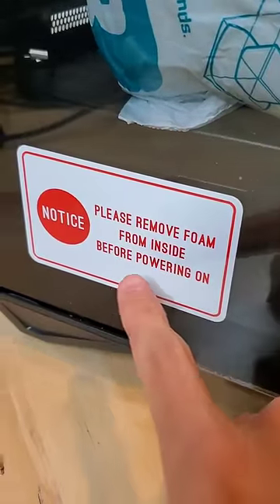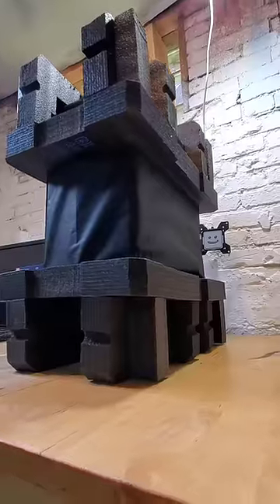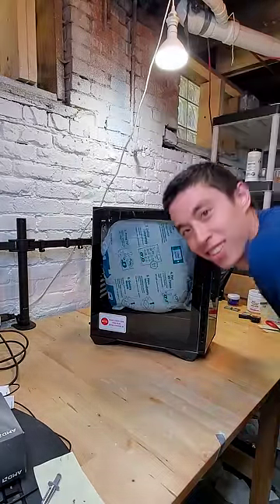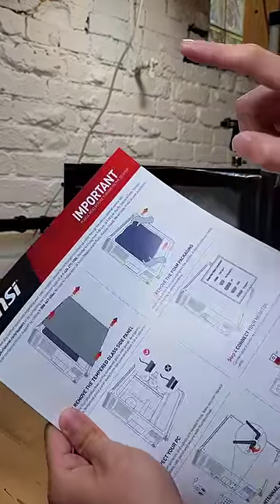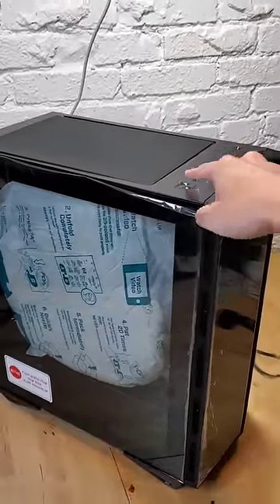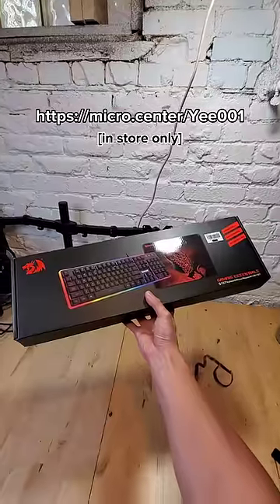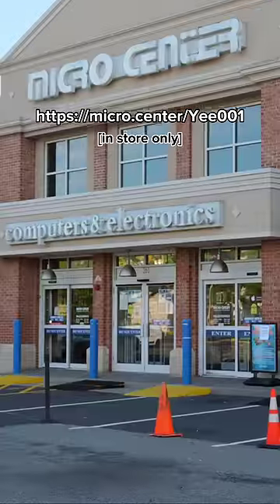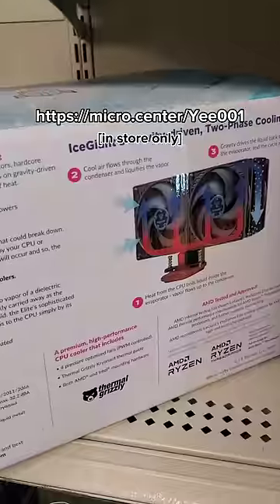what happens if you DON'T remove your PC's packaging foam?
"i'm not normal" - says the guy that bakes thermal paste into cookies